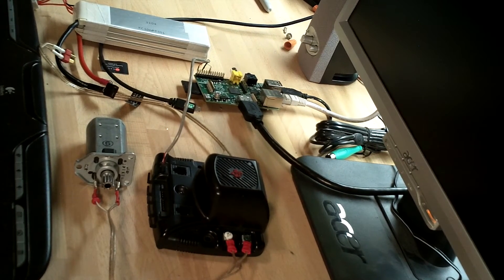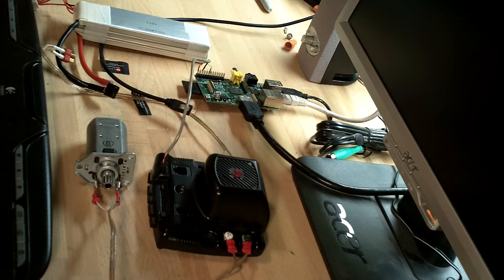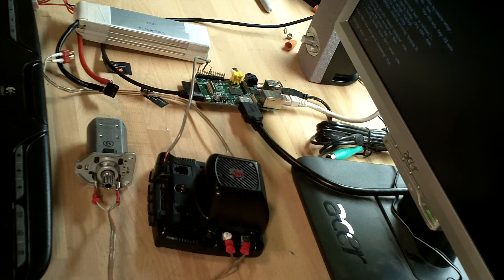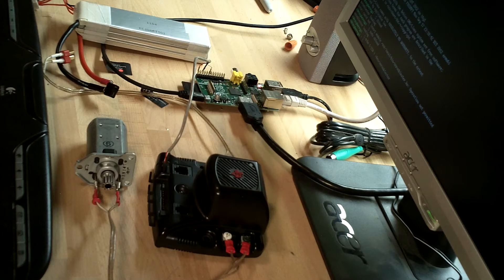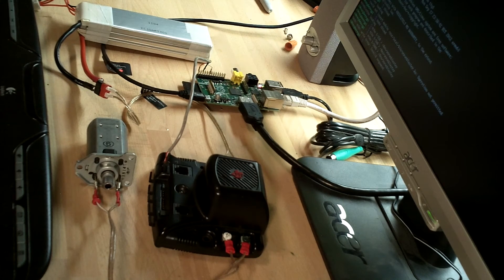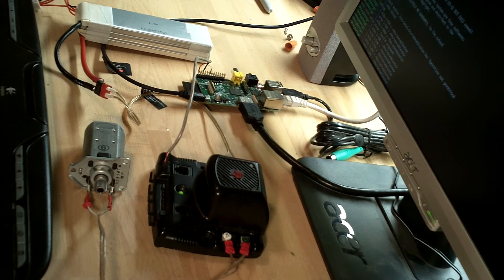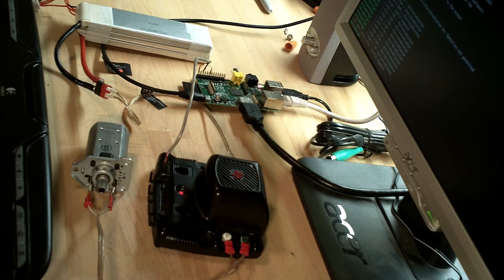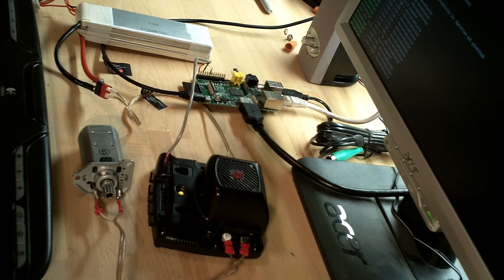Using a Raspberry Pi to control a Jaguar motor driver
The Jaguar is a motor controller used in the FIRST robotics competition.  It can be controlled using speed commands in the PWM format used by common RC hobby servos and ESCs.  In this video I demonstrate controlling a Jaguar using a $35 Raspberry Pi mini computer.  I'm using the servoblaster kernal and drivers which allow control over eight PWM outputs from the RPi's general purpose input/output (GPIO) pins.